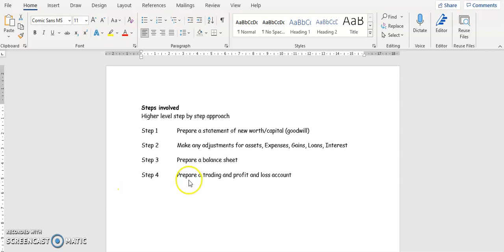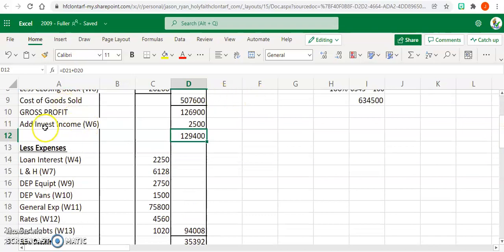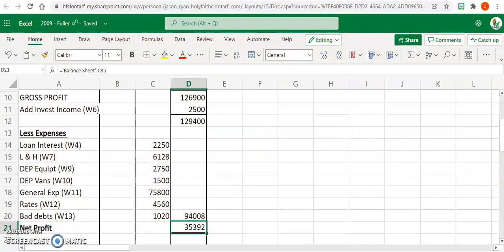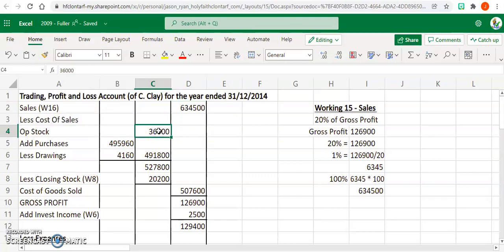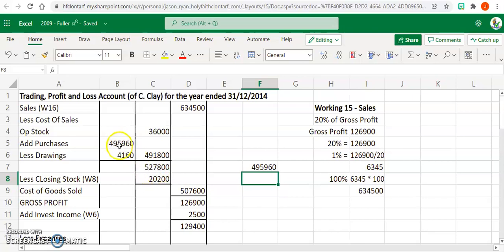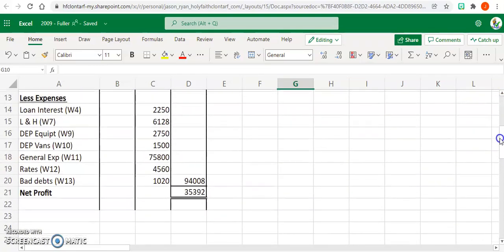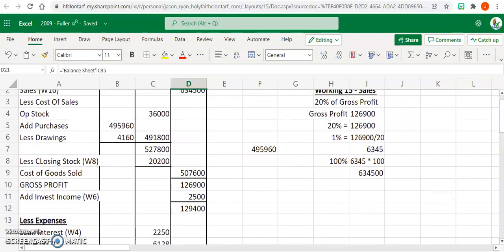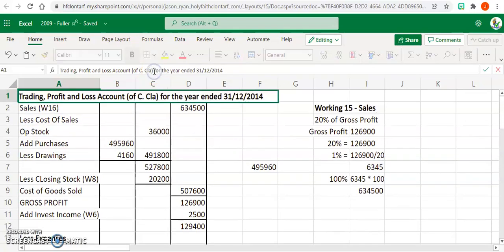2009 - Fuller - Incomplete Record Type 2 - Step 4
2009 - Fuller - Incomplete Record Type 2 - Step 4 - Profit and Loss